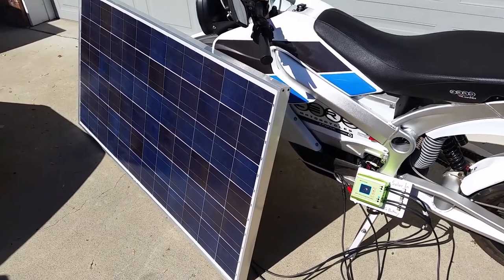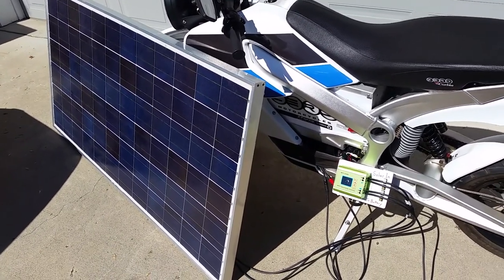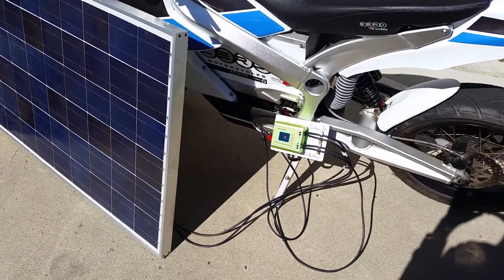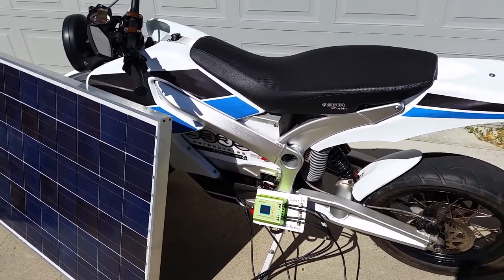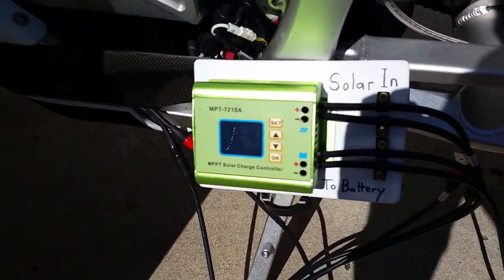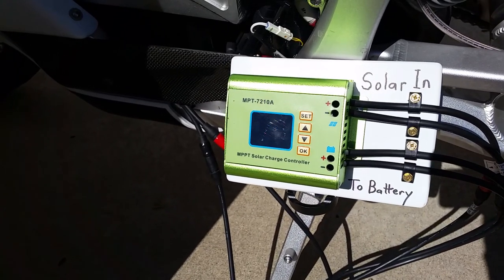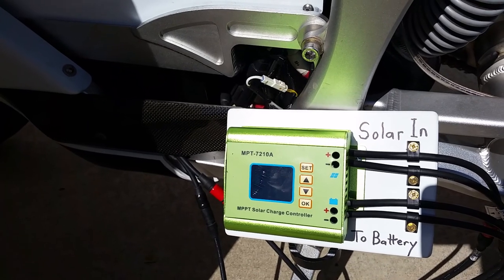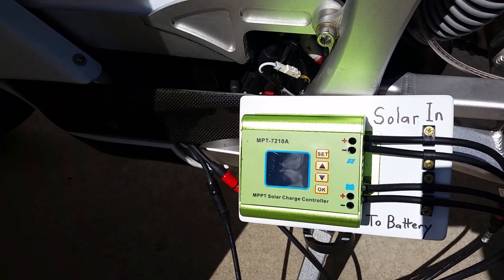Electric Motorcycle Charged Directly with Solar Power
Using a DC-to-DC maxium powerpoint (MPPT) charge controller to directly charge the lithium ion batteries of a 2010 Zero Electric motorcycle with solar.